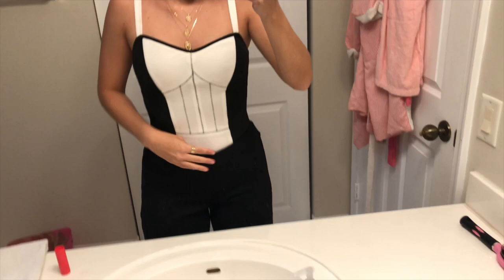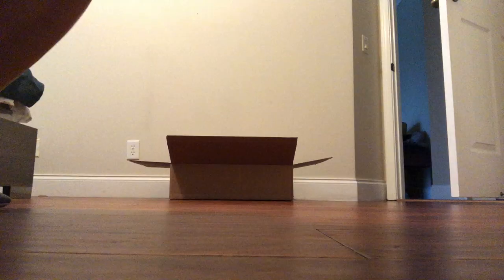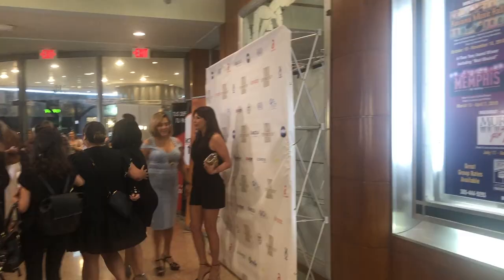VISA PARA UN SUEÑO OPENING NIGHT WITH LAURA FLORES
Come along with me and my mom Laura Flores to a theater opening night in Miami!

Ven con mi mama Laura Flores y yo a el estreno de la obra Visa para un Sueño presentada por Raul Gonzalez!